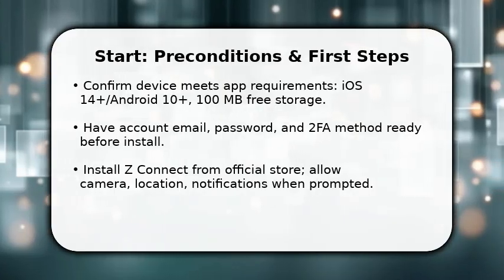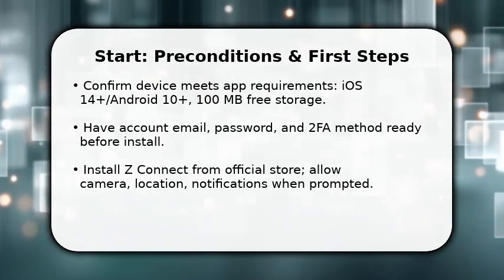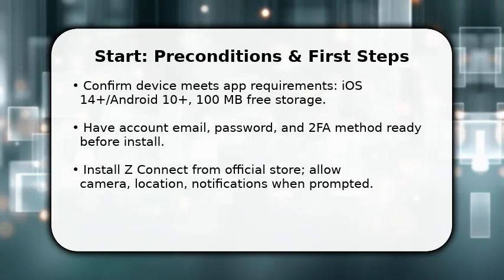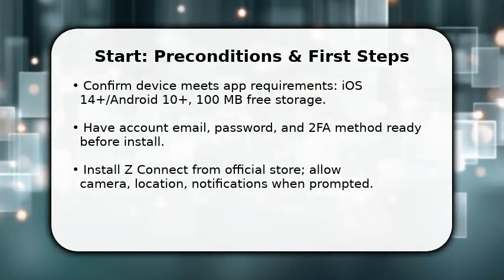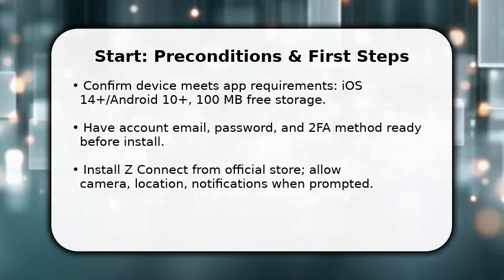How to Use Z Connect App - Easy Guide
How to Use Z Connect App - Easy Guide | 🔒 Surfshark VPN Deal — Stay private and secure. $1.99/mo + 3 Months Free ▸

Discover the simplicity of using Z Connect app for seamless connectivity in your devices. This video provides a step-bythy guide to navigate through its features, ensuring you can easily integrate it into your daily tech routine.

Z Connect App, Device Integration Guide, Connect Easily, Tech Simplicity, Step-By-Step Instructions,